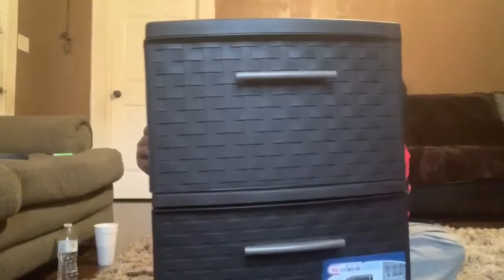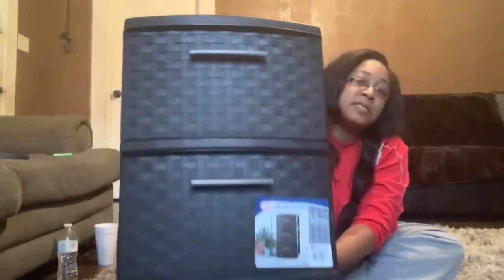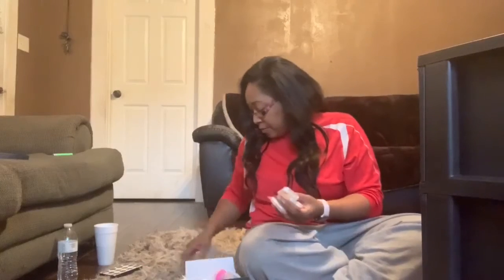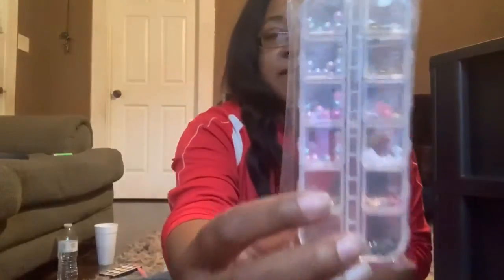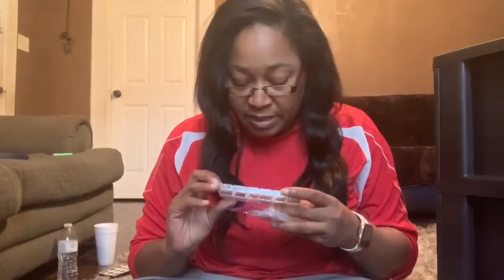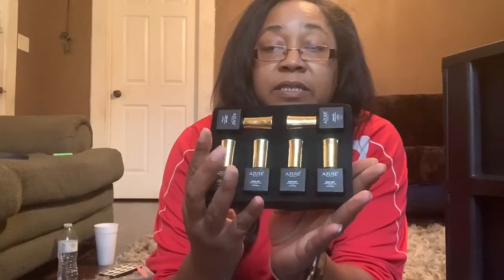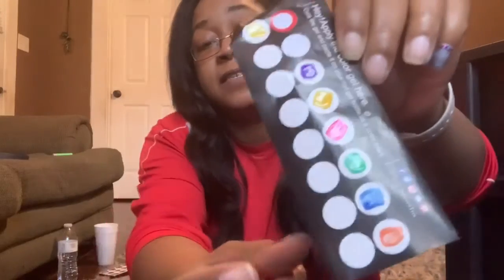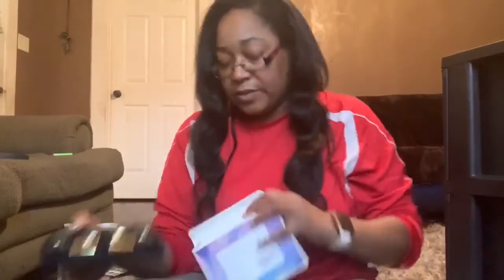NailAddict Nail Stash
I am organizing and decluttering my house and I started with my nail and hair items.

Free 30 Day Trial of Amazon Prime

Burano Deluxe Kit

Modelones Mini Polygel Kit

Melody Susie Nail Drill

Coscelia Kit

Nail Clipper

Rhinestone Glue

Iridescent Snowflakes

Practice Hand

Azure Beauty Crystal Rainbow Gel Nail Polish

Nail Jewels